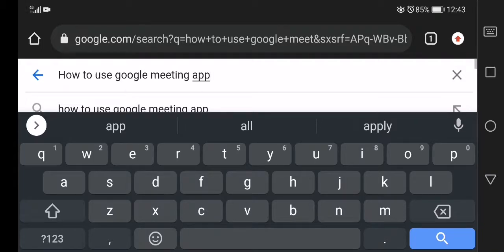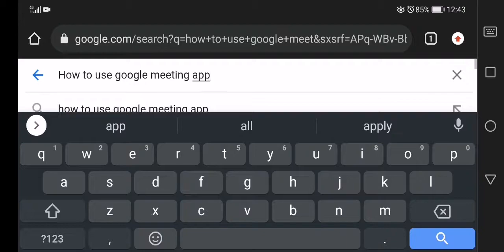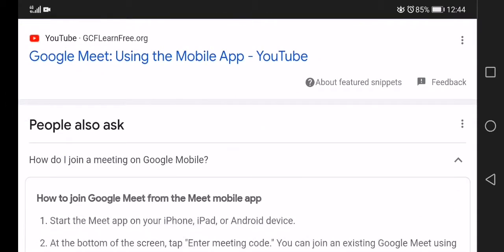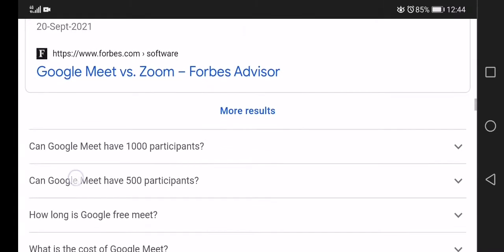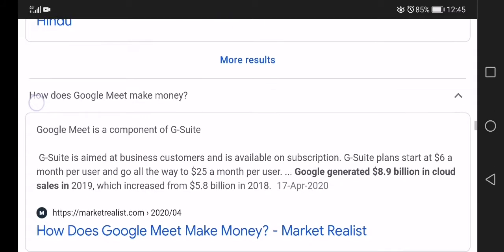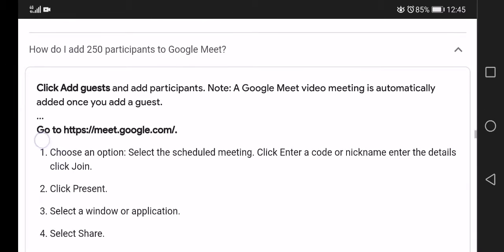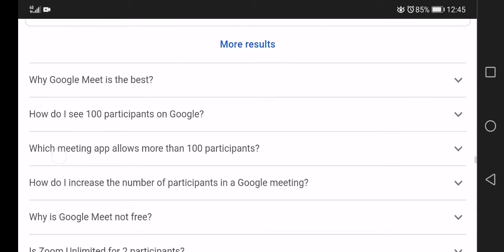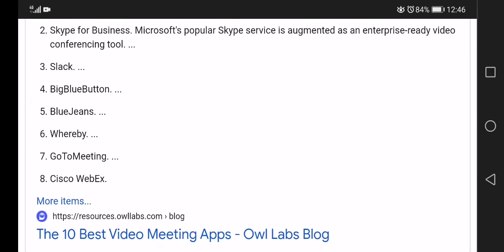How to use google meeting app very easy use by technical faizan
in this video I'm telling you about Google meeting app just in few minutes complete